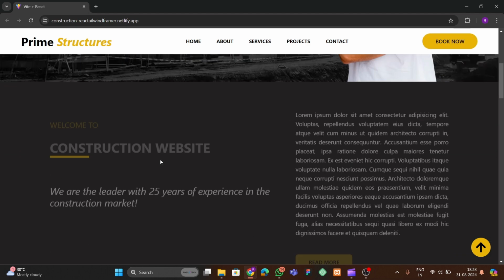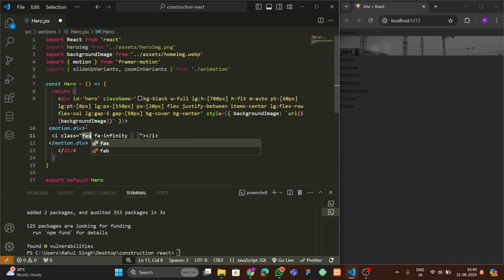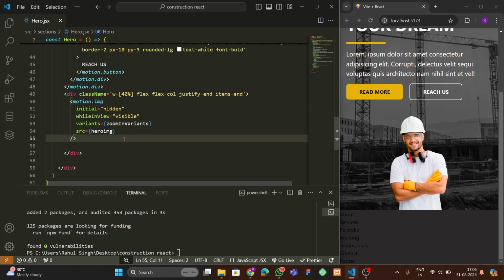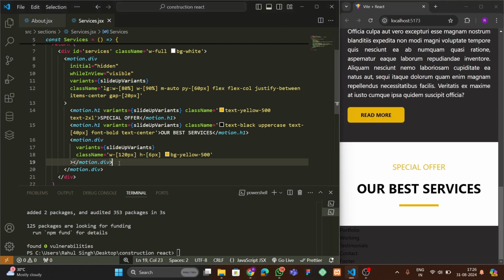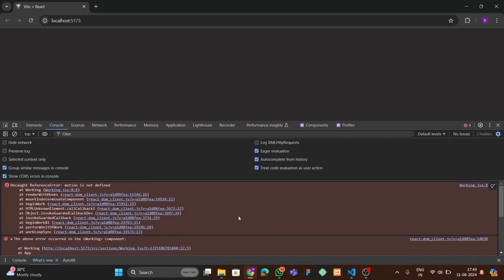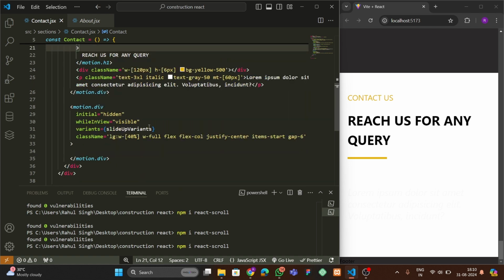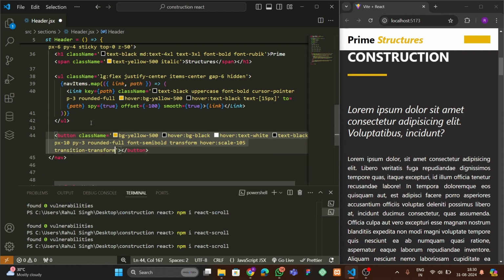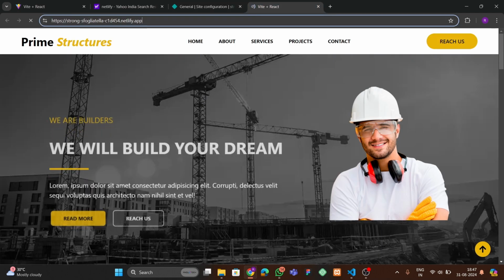Build a Modern, Responsive CONSTRUCTION WEBSITE with REACT JS, TAILWIND CSS & FRAMER MOTION 🔥🔥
🎥 Build a Modern, Responsive Construction Website with React, Tailwind CSS & Framer Motion 🚧

In this video, we'll guide you step-by-step through the process of creating a stunning, fully responsive construction website that looks great on any device. Whether you're a developer looking to expand your skills or a business owner wanting to establish a strong online presence, this tutorial is perfect for you!

🔥 What You'll Learn:
- 🛠️ React: How to set up and structure your project for a modern web application.
- 🎨 Tailwind CSS: How to style your website with utility-first CSS for a responsive design.
- 🎥 Framer Motion: How to add smooth animations to enhance user experience.

🔗 Key Takeaways:
- Build a professional-looking construction website from scratch. 🏗️
- Master responsive design techniques with Tailwind CSS. 📱
- Add dynamic animations with Framer Motion to make your site stand out. ✨

📝 Topics Covered:
1. Project Setup & Folder Structure 🗂️
2. Building the Responsive Layout 📐
3. Styling with Tailwind CSS 🎨
4. Implementing Framer Motion Animations 🎥
5. Final Touches & Deployment 🚀

- Web Developers 👩‍💻👨‍💻
- UI/UX Designers 🎨
- Business Owners 🏢
- Anyone interested in modern web development 🌍

react js
react js project
react js tutorial tamil
react js full course in telugu
react js interview questions
react js project for beginners